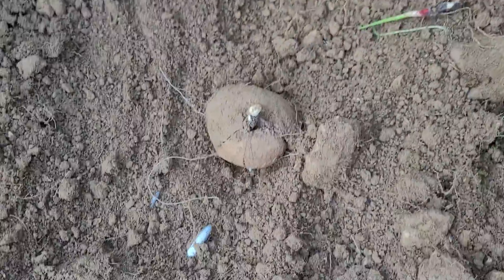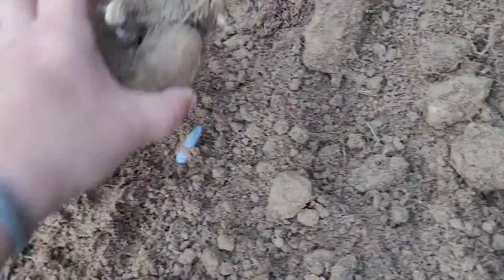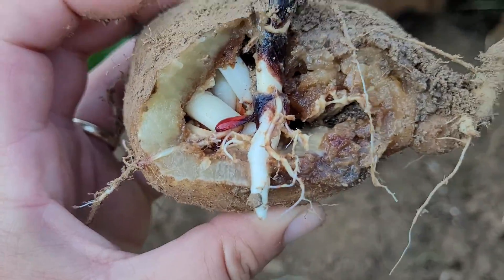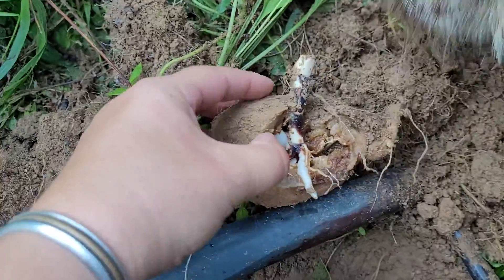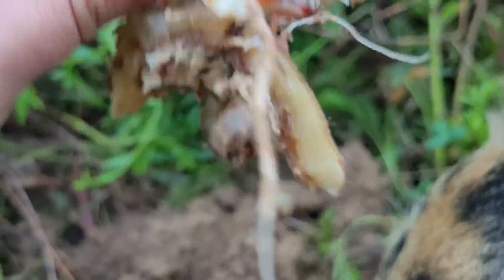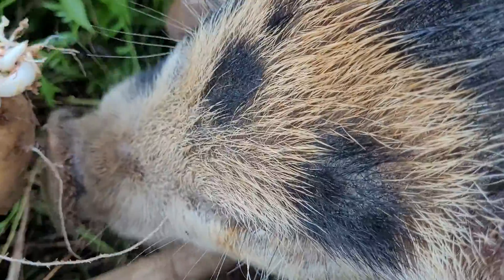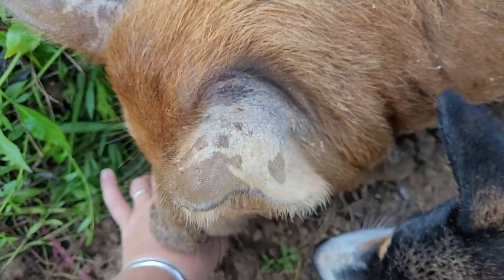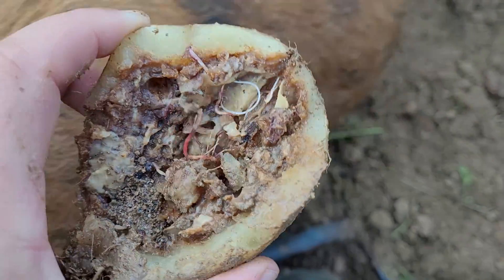a growing potato/ what it looks like on the inside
while digging potatoes I found a good growing potato and examined it